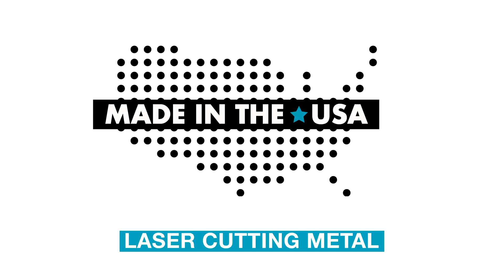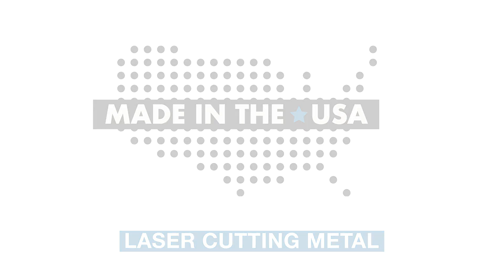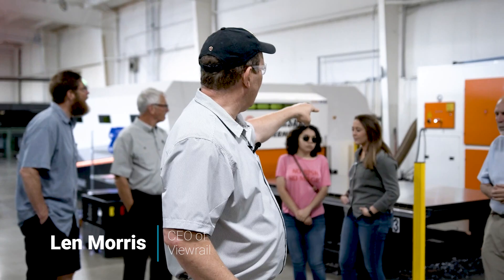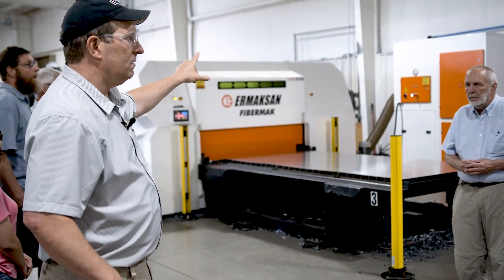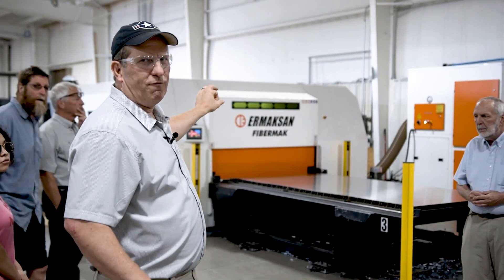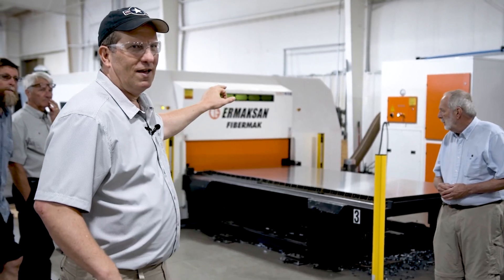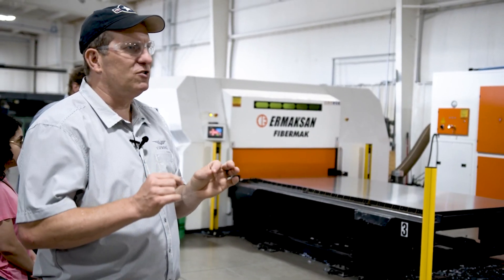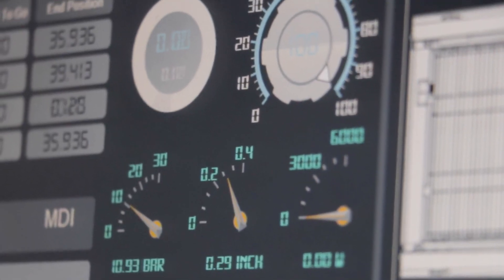How It's Made: Metal Hardware | Ep. 8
Join Viewrail owner and founder Len Morris as he takes you behind the scenes, showing you how our products are made in the USA. In this episode, Len discusses how we cut all of our metal hardware with our fiber laser machines in our fabrication facilities.
(00:00) Intro

(00:10) Fiber Optic Laser Welding

(01:04) Removing Metal with Nitrogen Assist Gas

(01:28) Setting Parameters for Cut Quality

(01:42) Future Plans for Nitro Generation

** Looking for more info about our products?

** Looking for more inspiration for your stair or railing project? Take a look at our Completed Project Gallery